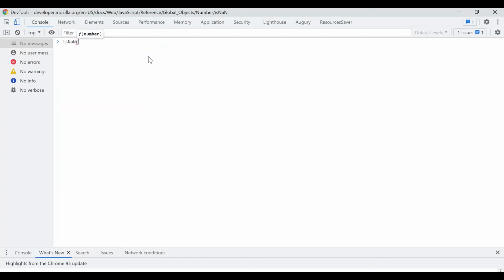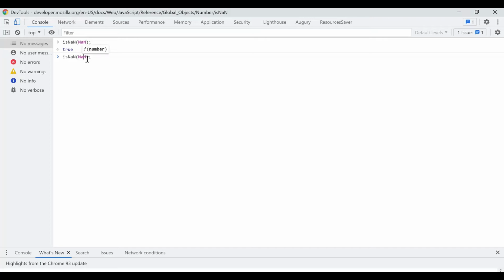Stop using isNaN -use Number.isNaN instead.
What is the difference between isNaN() and Number.isNaN() function?

What is NaN in JS?
How isNaN and Number.isNaN() works?
JavaScript tutorials | Learn JS

A quick introduction about NaN.

Covered concepts:

00:10 NaN in JS.

01:17 typeof NaN

01:25 isNaN in JS.

01:35 How isNaN works!

03:00 Number.isNaN()

03:15 How Number.isNaN() works!

03:50 Difference between isNaN() and Number.isNaN()

NaN and IsNaN in javascript.

Number isNaN JavaScript

Javascript usNaN() function - Javascript tutorial for beginners

Number.isNaN() javascript function

isNaN Number method

isnan

javascript mastery.
javascript project.
javascript interview questions.
javascript course.